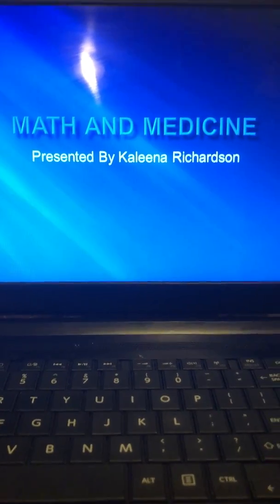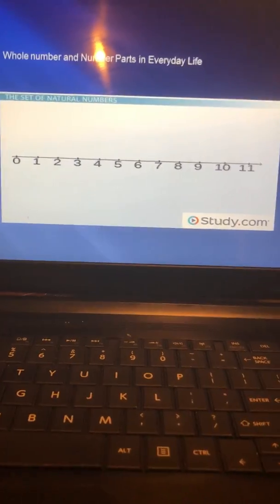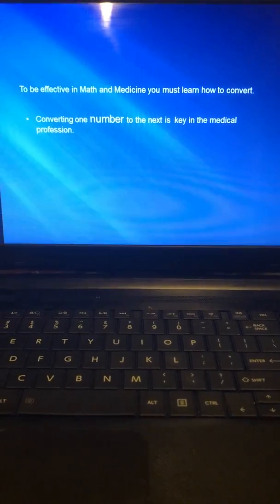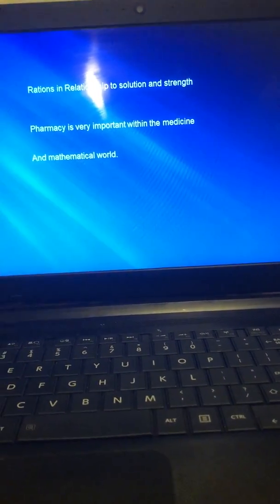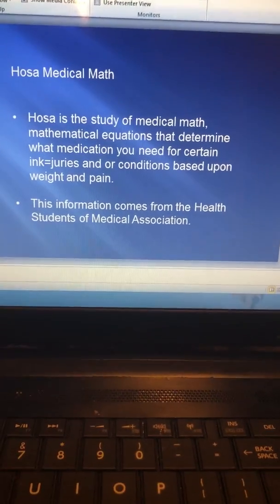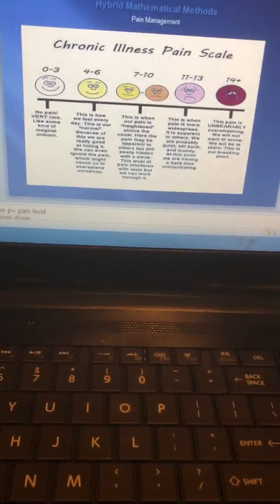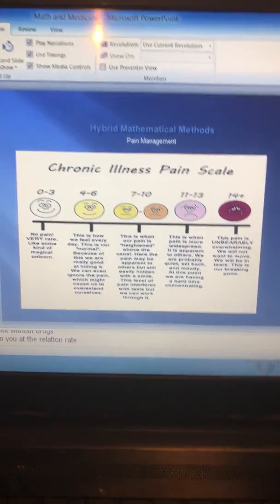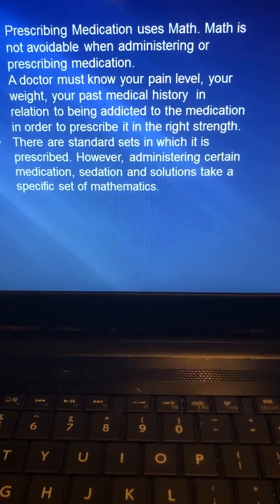math and medication